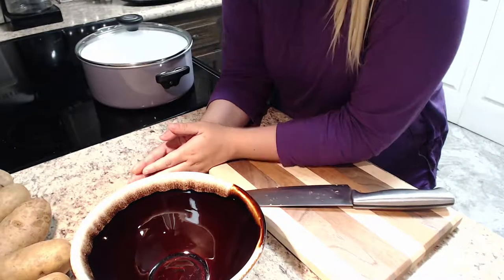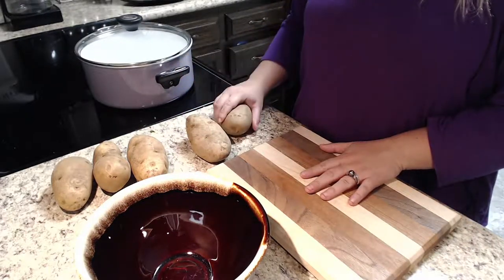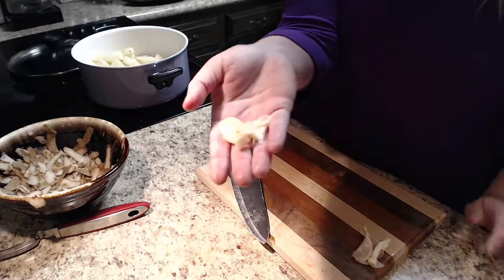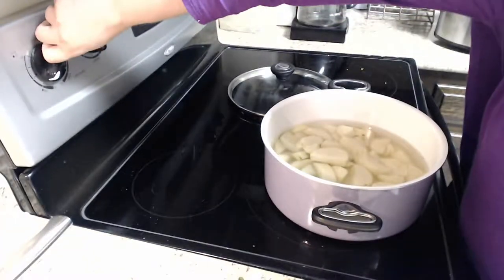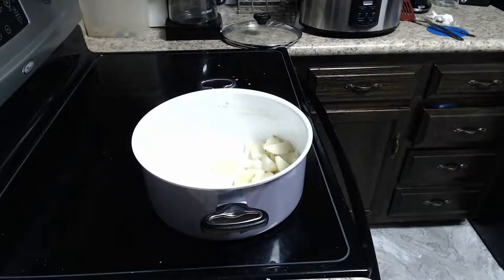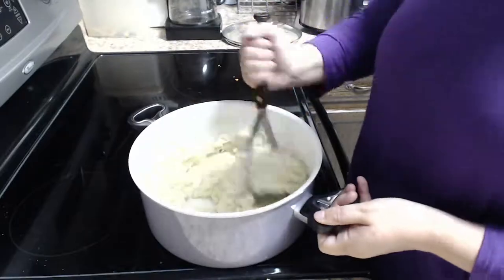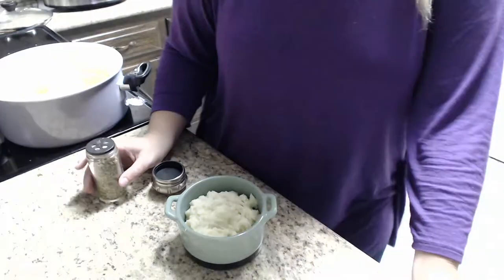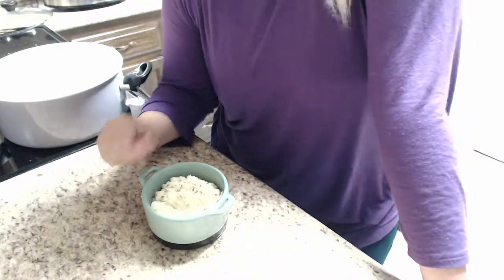The D&D Banquet Table : Mashed Potatoes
This is an enjoyable side for anyone's table. Mashed potatoes really just go with everything.

Background and outro music:
Killercats-Kaibu-NCS

Public Domain Sound effects: Soundbible.com
Judges Gavel
Knife throw